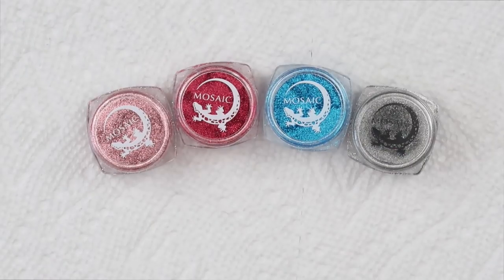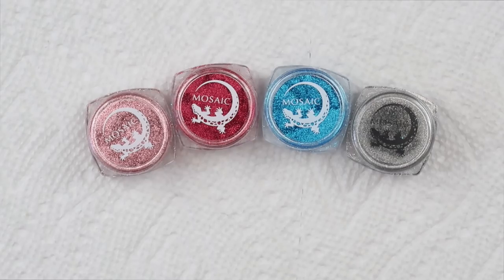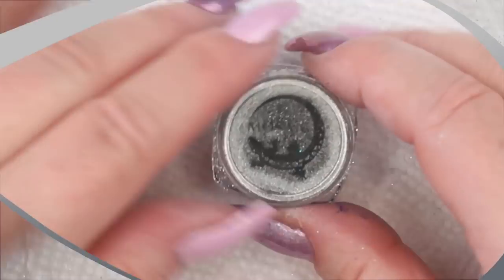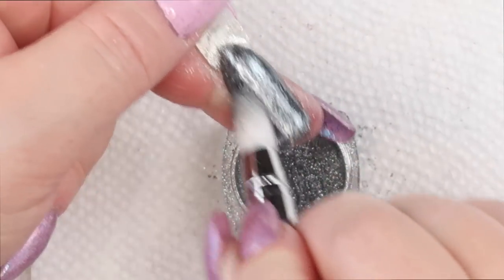Mosaic Chrome Pigments | First Impressions & Mini Tutorial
In this video I share with you 4 Mosaic Chrome pigments, my thoughts, my struggles, my success!  :-) .